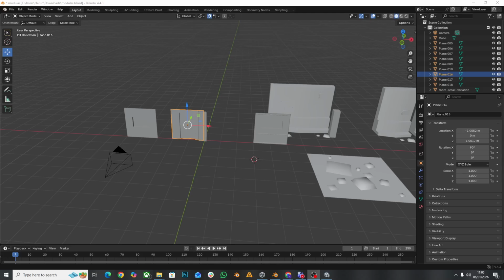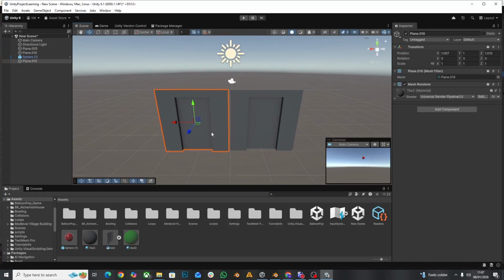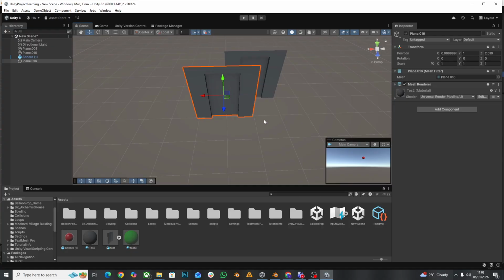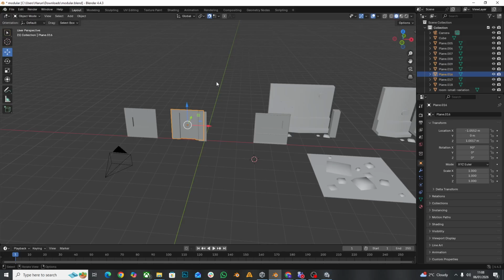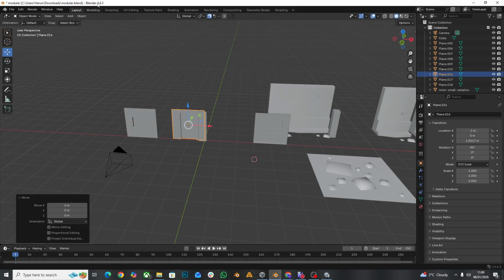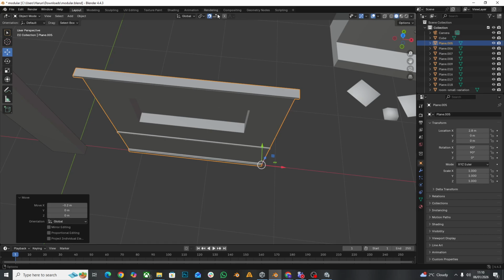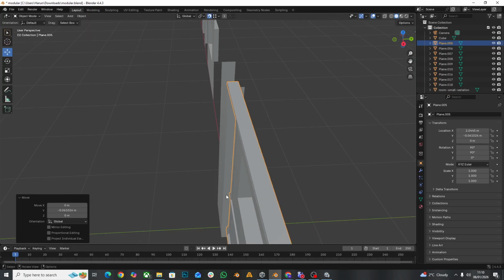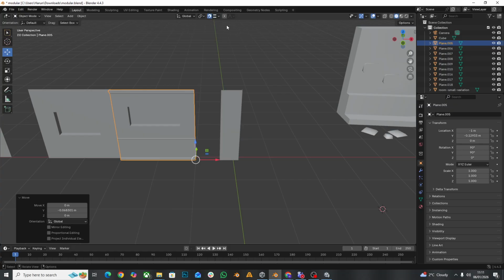Snapping to Grid